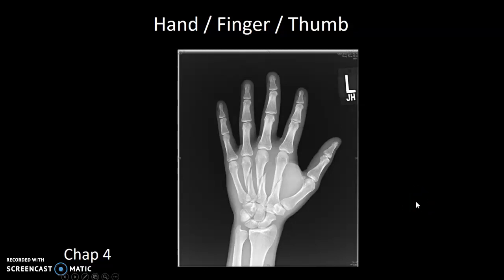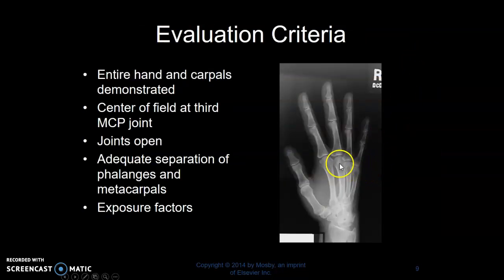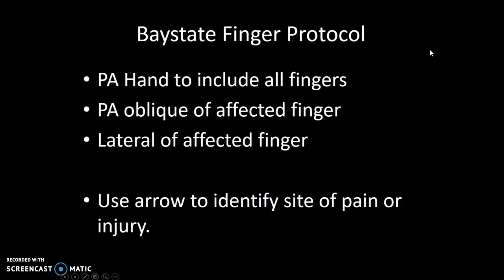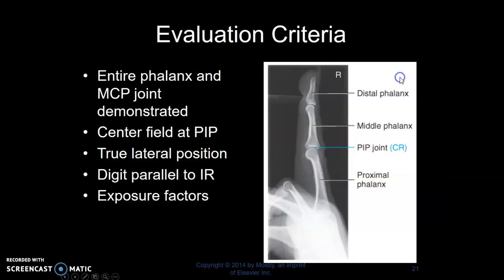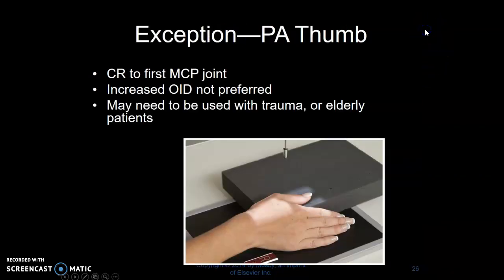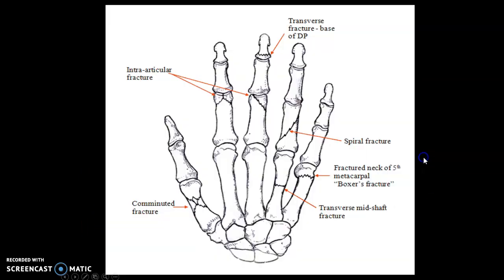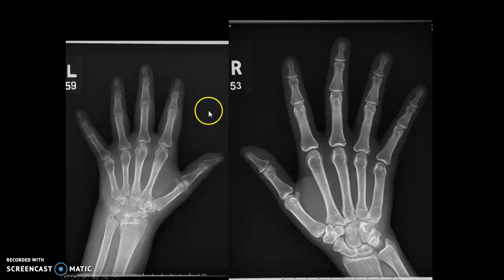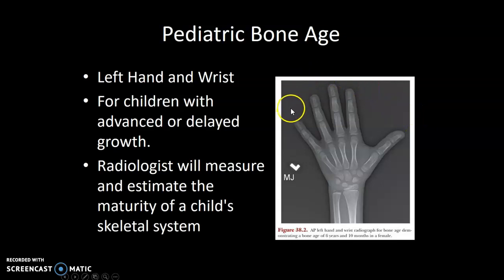Hand, Finger & Thumb x-ray protocol